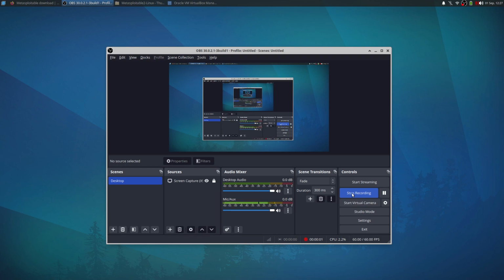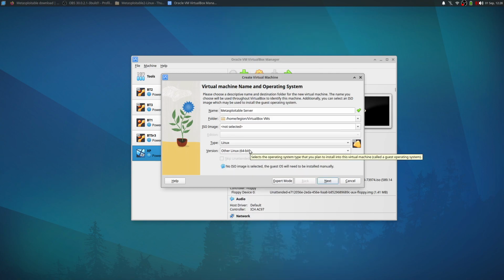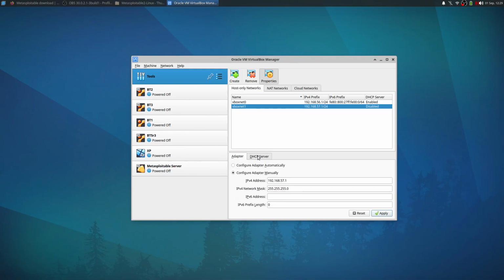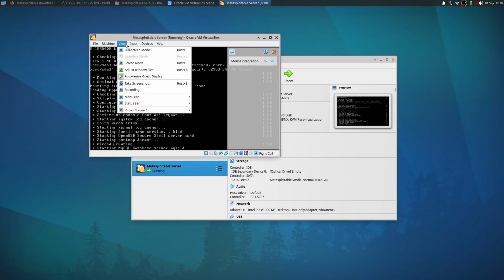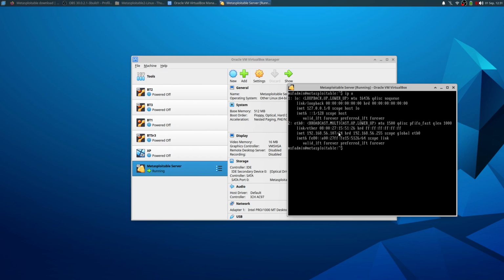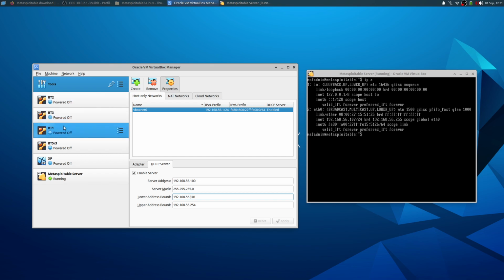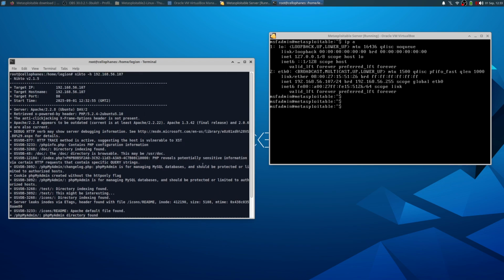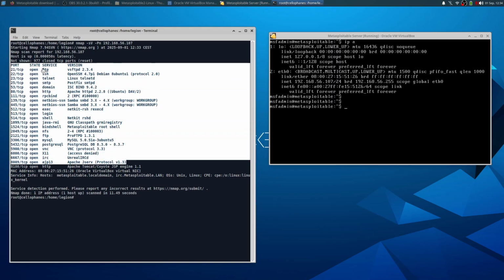Install Metasploitable Server In VirtualBox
In this tutorial I'll show you how to install Metasploitable Server so you can perform penetration testing in a safe environment.

Download Metasploitable (ROT13):
uggcf://fbheprsbetr.arg/cebwrpgf/zrgnfcybvgnoyr/